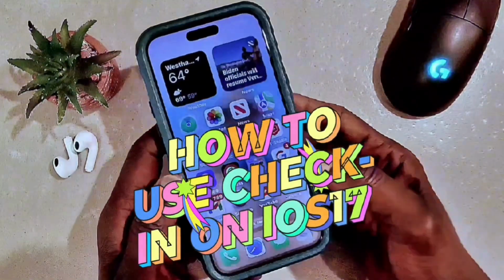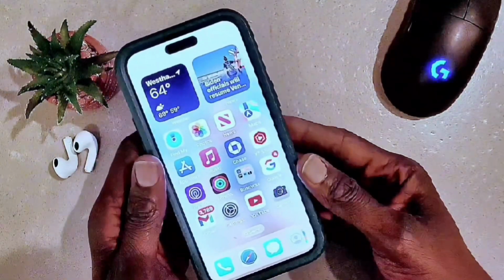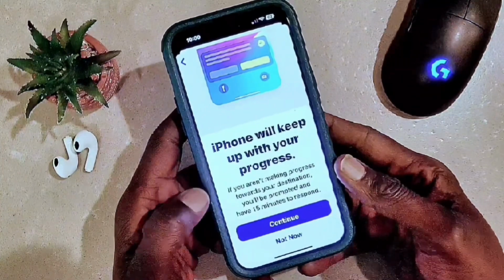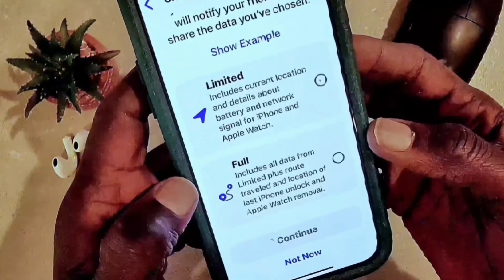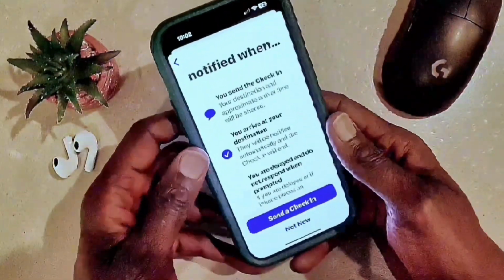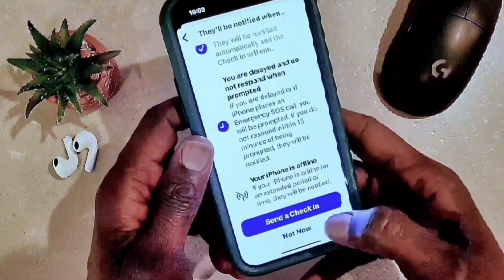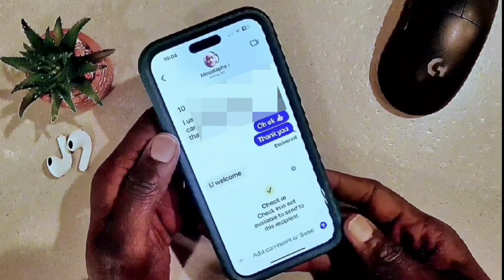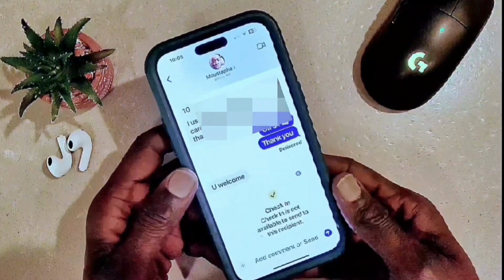How to use check-in on iPhone, iPhone 15, iPhone 15 Pro max - iOS 17 check in feature on iPhone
1The Check In feature on iOS is a new feature in iOS 17 that allows you to automatically notify a friend or loved one when you have arrived safely at your destination. It uses your iPhone's location services to track your progress and sends a notification to your contact when you arrive. You can also choose to share your route, battery level, and signal strength with your contact.
How to use check-in on iPhone, Check in feature on iOS 17

To use the Check In feature, open the Messages app and select the conversation with the person you want to notify. Tap the "+" button next to the message field and select "Check In." Enter your destination and choose how you are traveling (driving, transit, or walking). You can also add extra time if needed.

Once you have confirmed your Check In, your contact will receive a notification with your estimated arrival time. When you arrive at your destination, your contact will receive another notification letting them know that you have arrived safely.

If you do not arrive at your destination by your estimated arrival time, your contact will be notified and given the option to view your location, battery percentage, and cellular signal. This can be helpful if they are concerned about your safety.

Here are some of the benefits of using the Check In feature:

It can help to reassure your loved ones that you are safe, especially if you are traveling alone or in a new place.

It can help to reduce the number of text messages you need to send to let someone know when you have arrived.

It can provide peace of mind for both you and your loved ones.

To use the Check In feature, you will need to have an iPhone with iOS 17 or later. You will also need to enable location services for your iPhone.